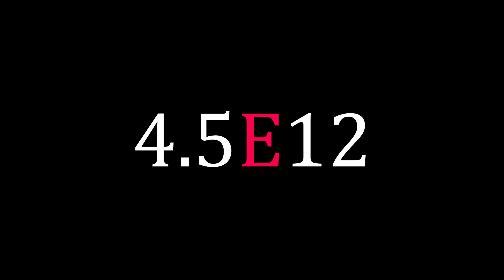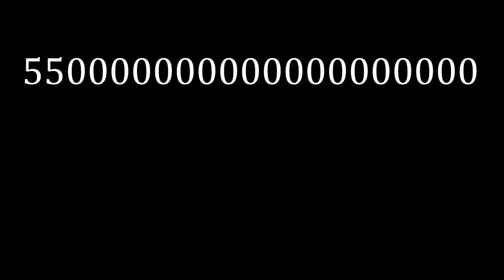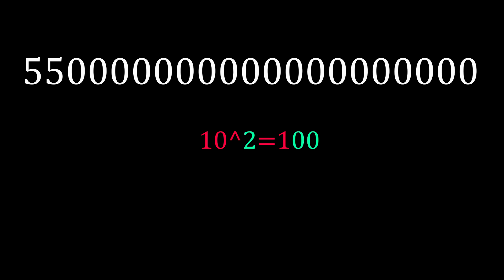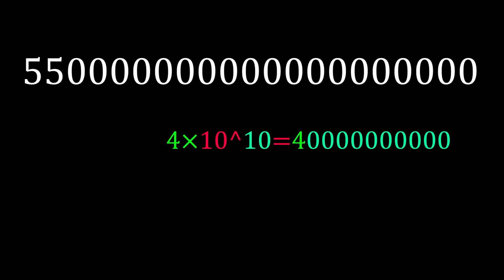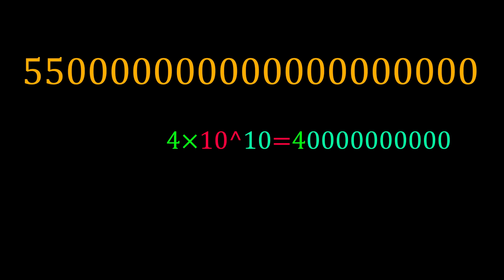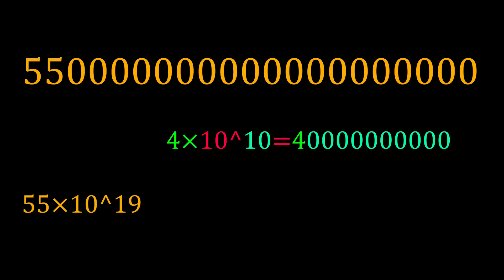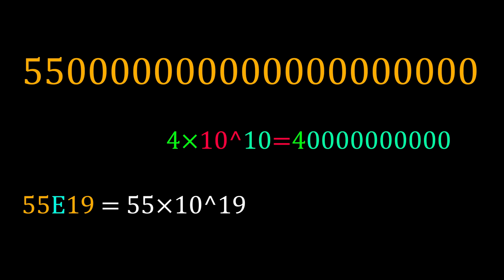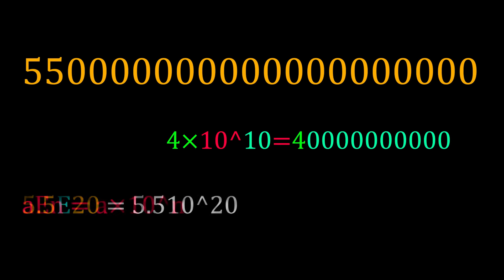WTF is the 'E'?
scientific notation explained, what is E in calculator, understanding big numbers, how to read large numbers, powers of 10 explained, E notation meaning, huge numbers made simple, math shortcuts for big numbers, exponential notation guide, learning scientific notation fast, calculator E meaning, large number representation, 10 to the power explained, reading exponential numbers, math for huge values, simplifying big numbers, numbers too big for calculator, quick math tricks, easy exponential explanation, understanding 10^n notation